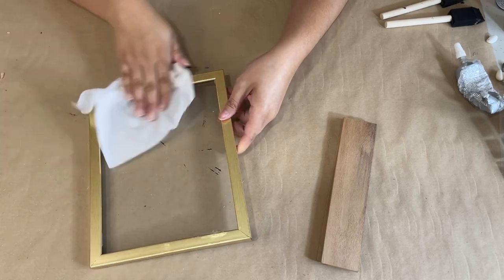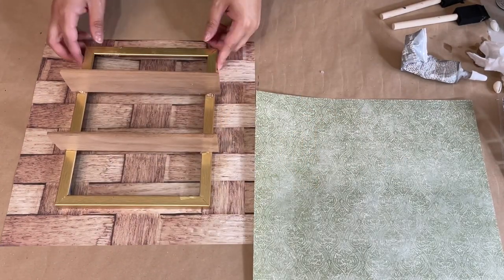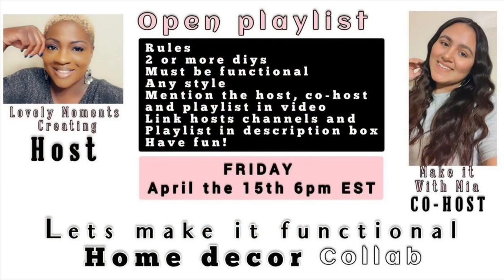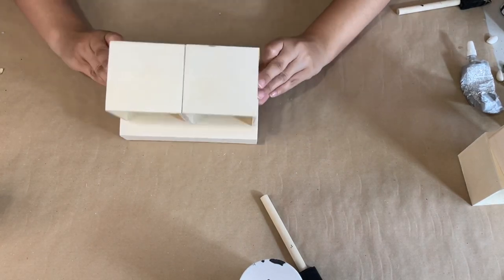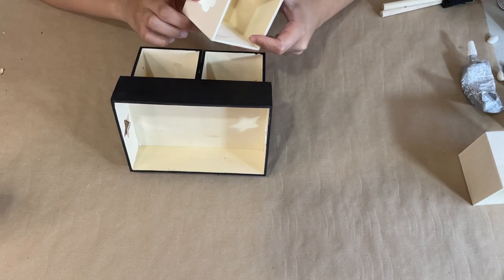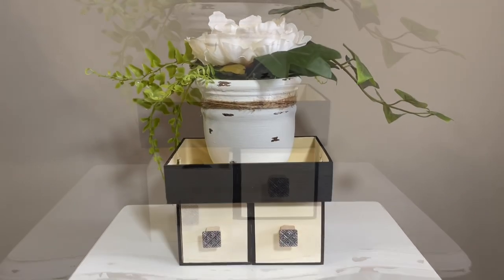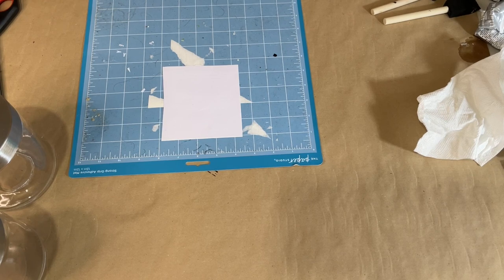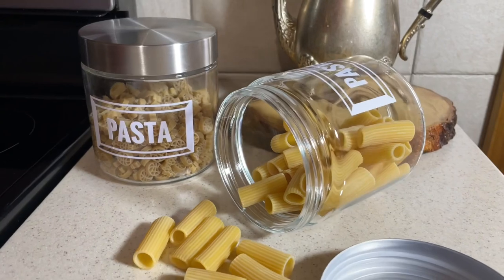Amazing Functional Home Decor Diys You Must Try!! Dollar Tree Home Decor Diys!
Don’t forget to check me out on Instagram! @Makeitwithmia_

* Led Candles : OSHINE flameless Candles, flameless Candlestick, flameless Battery Candles, Battery Remote Control Candles, LED Candles 3 Piece Set 4"5"6"H (3.15"D) Flash Flame with Remote Control and timed True Wax

* Terracotta Spray Paint : Rust-Oleum 249084 Painter's Touch 2X Ultra Cover, 12 Oz, Satin Cinnamon

* 20 Pcs Fake Eucalyptus Leaves Stems 14.2" Tall Silver Dollar Artificial Greenery Stems for Home Wedding Decor Faux Eucalyptus Plant Bride Bouquet Vase Floral Arrangement (Grey Green)

* Lady Bug Vacuum : E ECSEM Cute Portable Cartoon Mini Desktop Vacuum Desk Dust Cleaner Crumb Sweeper(Red#002)

Music Owned By: iMovie- Flashbulb, Hapasan